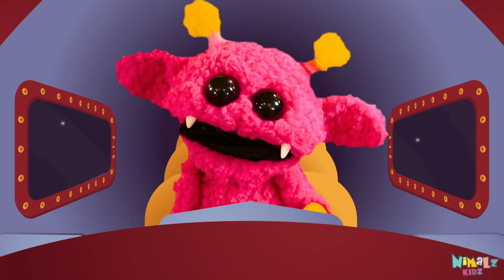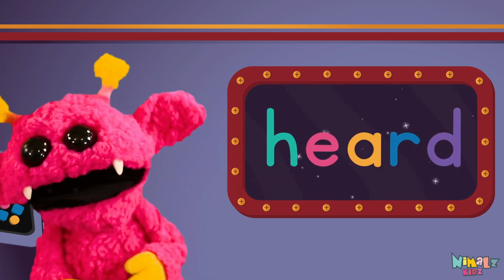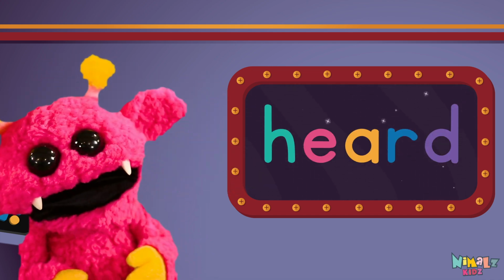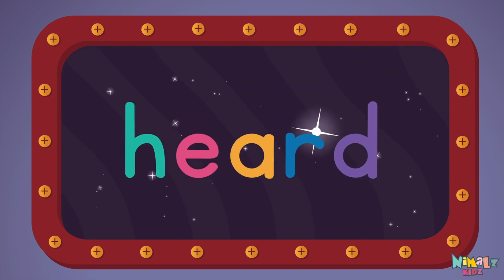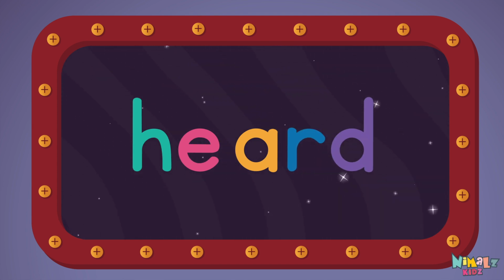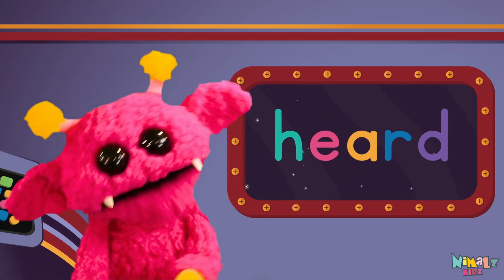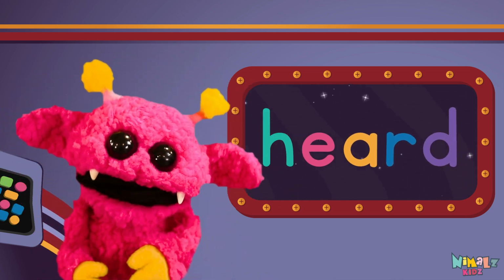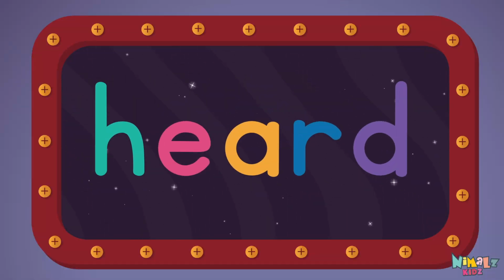HEARD - Let's Learn the Sight Word HEARD with Hubble the Alien! | Nimalz Kidz! Songs and Fun!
Learn the Sight Word heard!!!